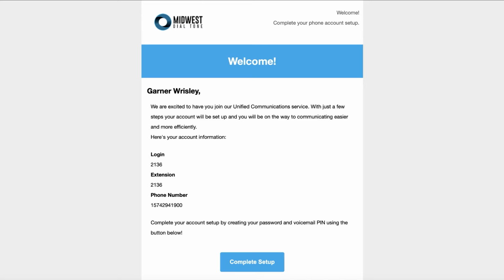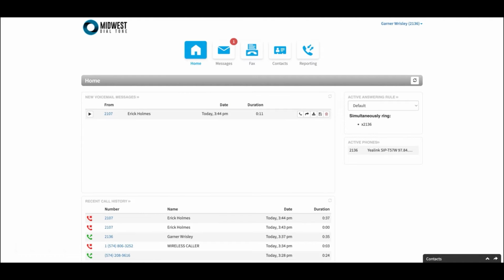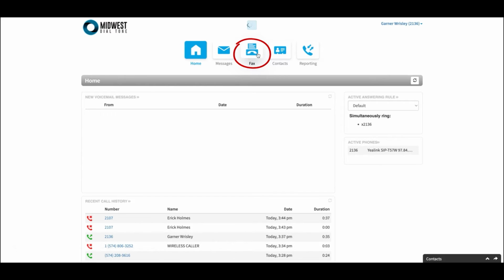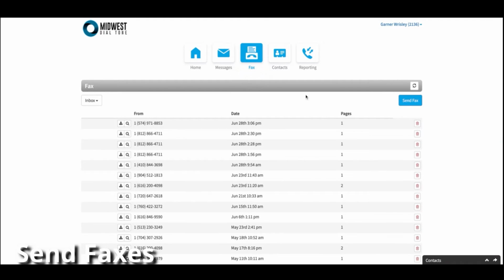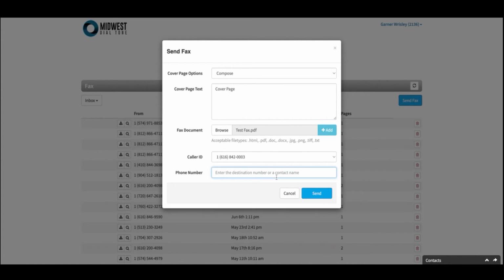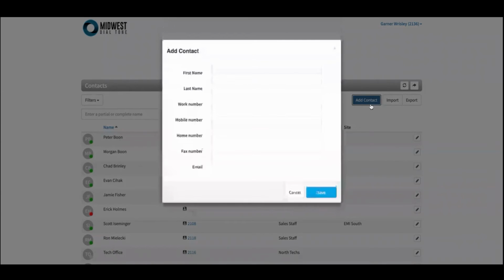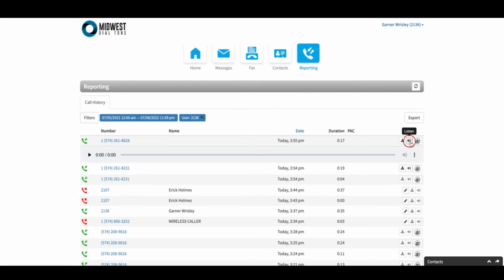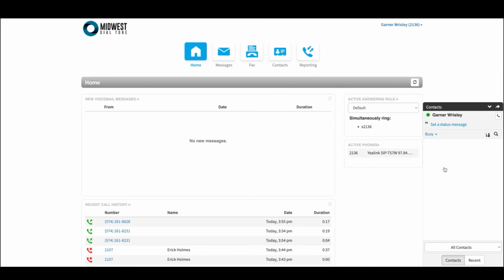Saturn Portal User Web Interface Basic Training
Welcome to the MidWest Dial Tone Saturn Portal User Web Interface Basic Training! A short, but comprehensive guide to using all the online tools MDT has to offer our customers.